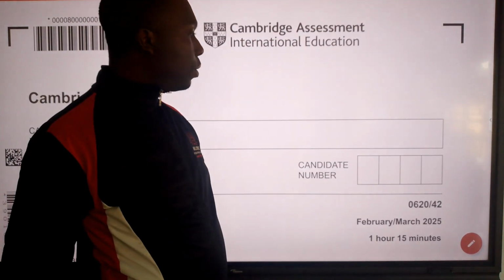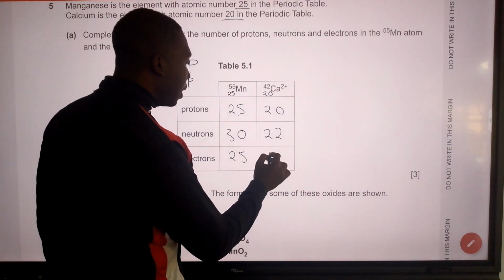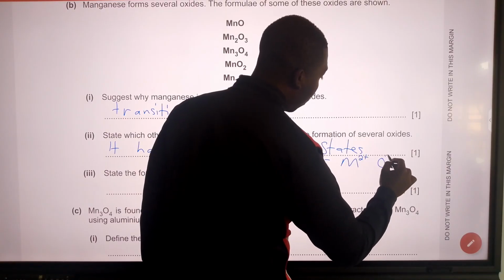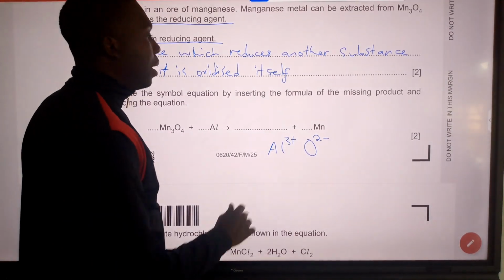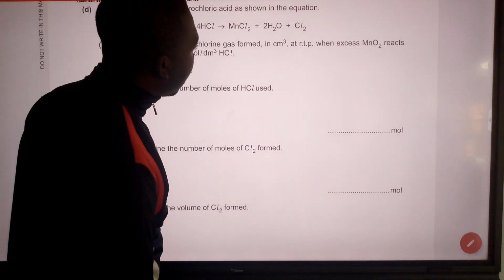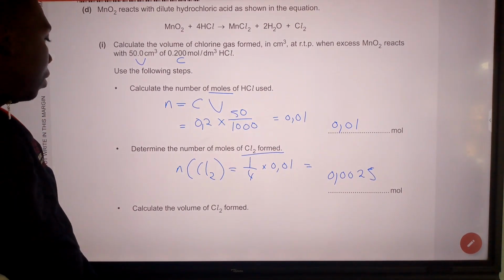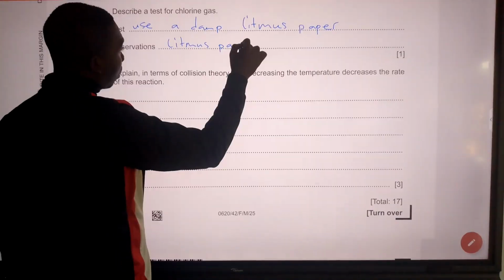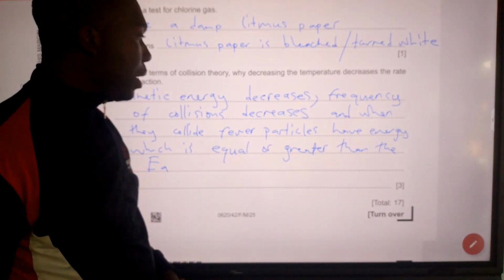Cambridge_IGCSE_Chemistry_0620_m25_25_qp_42 [Question 5]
Transition elements and stoichiometry explained in the video